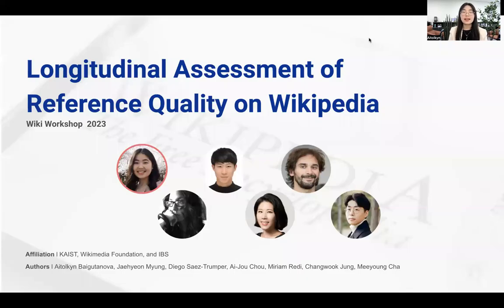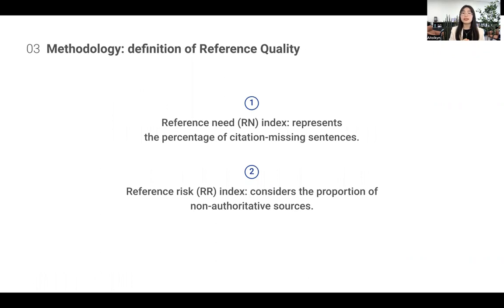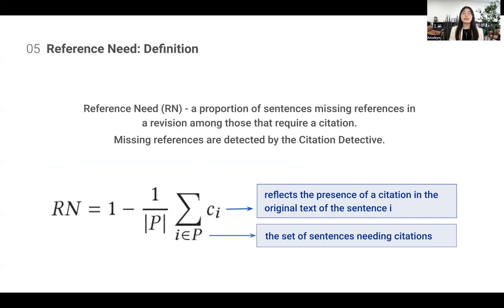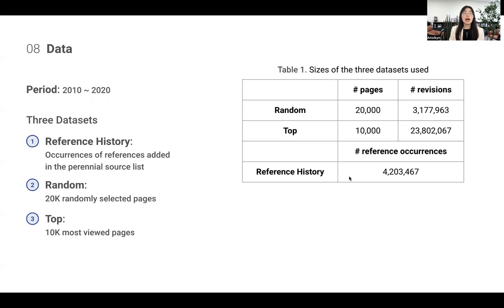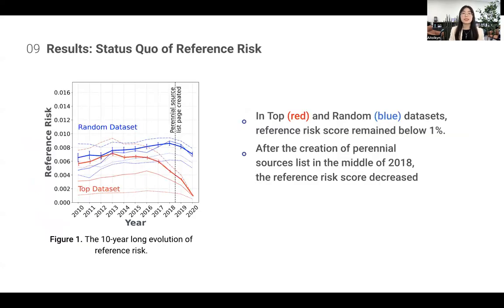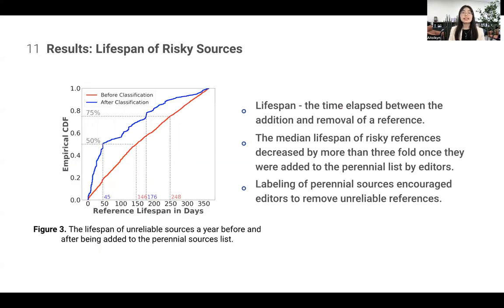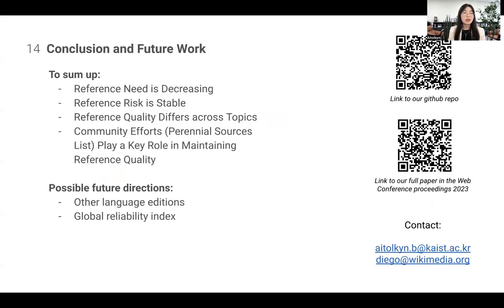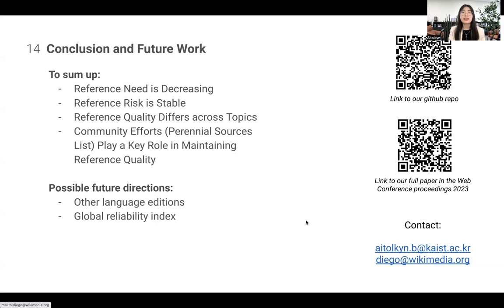Session 6: Longitudinal Assessment of Reference Quality on Wikipedia